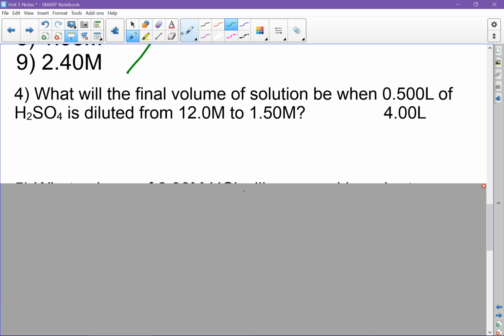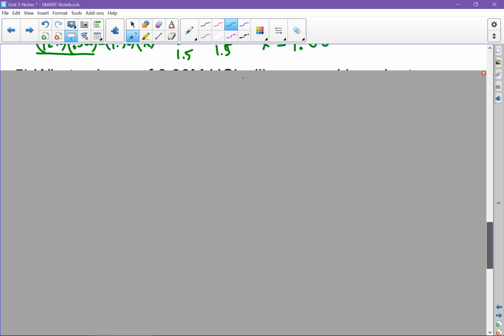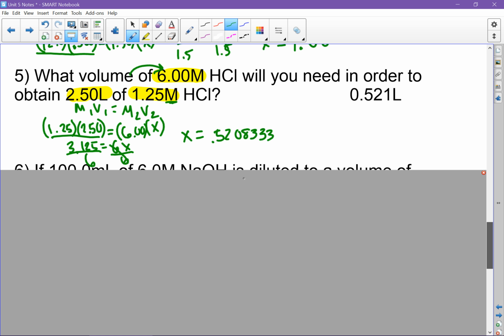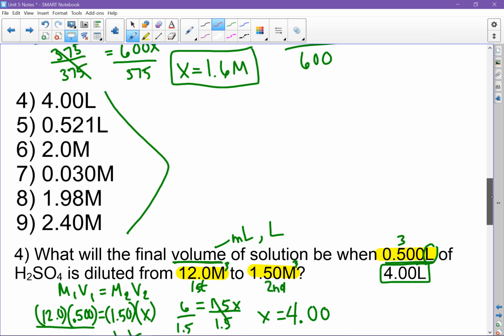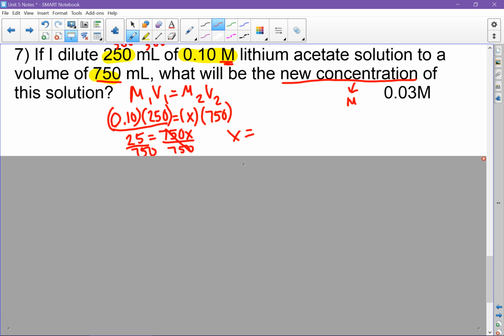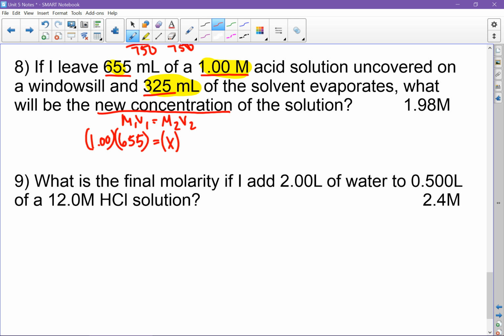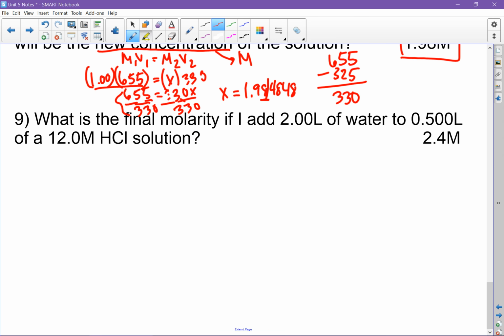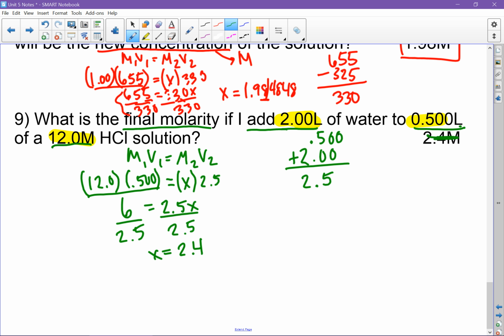Unit 6 p. 5- Molarity with Dilution Part 2- Problems Worked Out